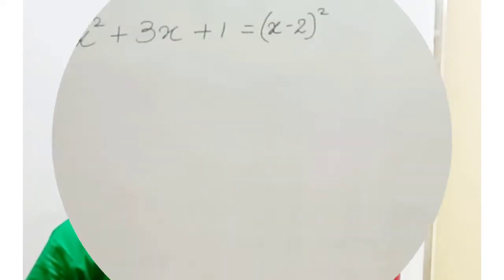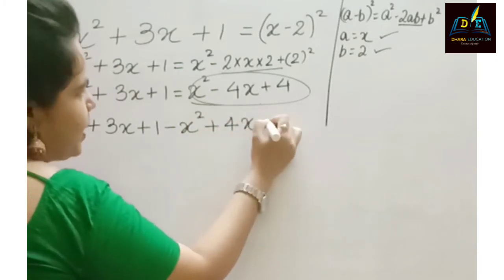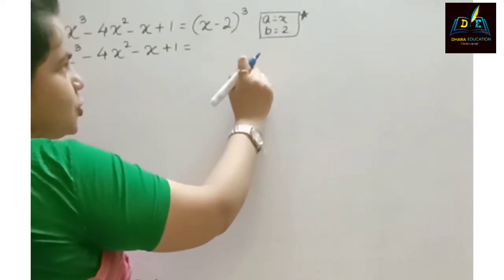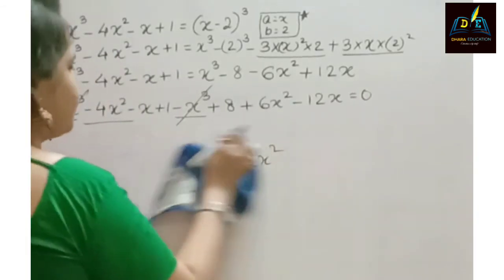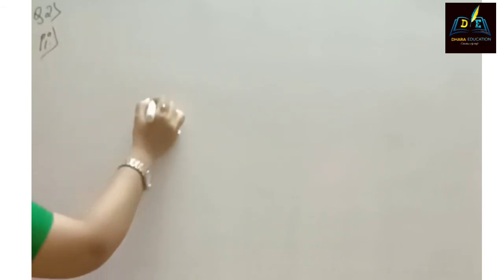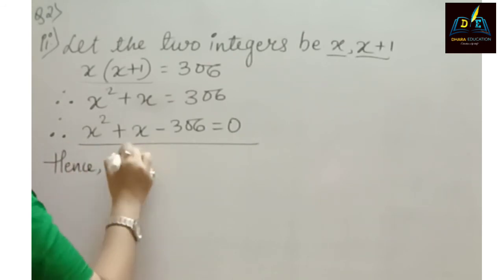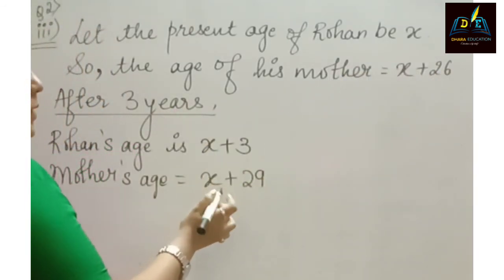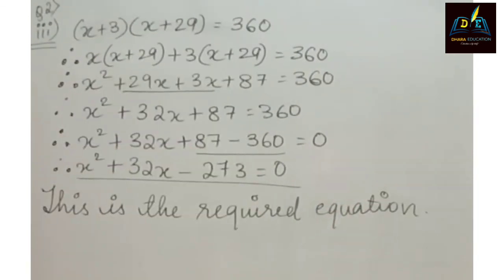QUADRATIC EQUATIONS Class 10 EX-4.1 (PART 3) CBSE BOARD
THIS VIDEO IS BASED ON NEW SYLLABUS FOR CBSE BOARD FOR STD 10TH.

STD:10TH. (CBSE BOARD)

SUBJECT: MATHS

CHP. NO.:4

NAME: QUADRATIC EQUATIONS

DESCRIPTION: EXPLANATION OF THE EXERCISE 4.1

Please watch all series of this chapter.

like👍 to all videos.